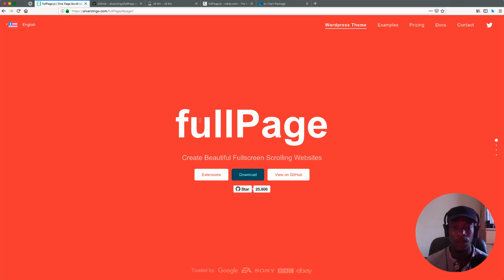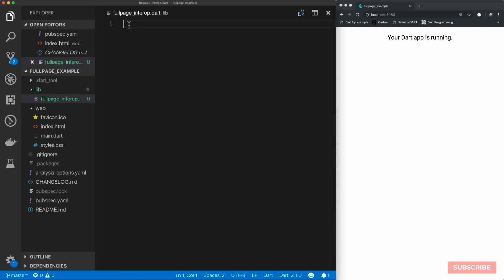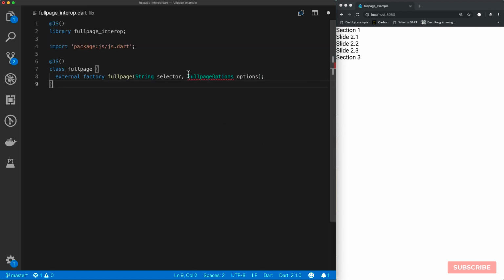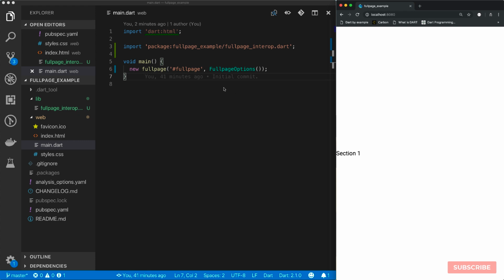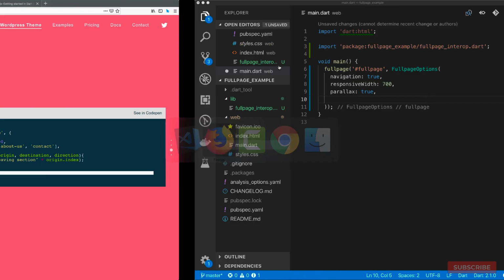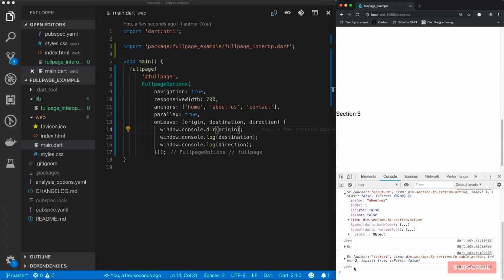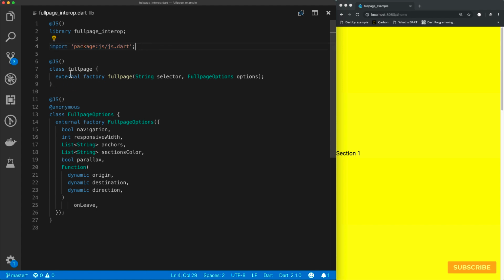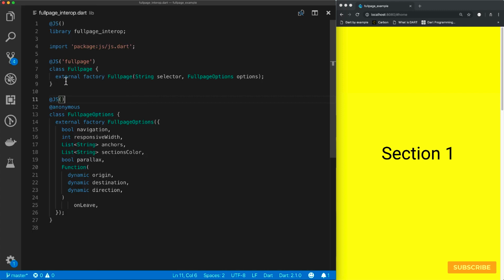Fullpage.js–Get started in Dart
In this video we will be looking at the fullPage.js library and learn how to use it in a Dart web project. We will look at the sample code on the homepage and create a working presentation. The js package by the Dart team makes interop with JavaScript libraries possible!

Please leave us your feedback in the comments, and let us know what you would like us to demonstrate next! You can reach out in the comments below or on Twitter using JavaScriptInDart FullpageJS.